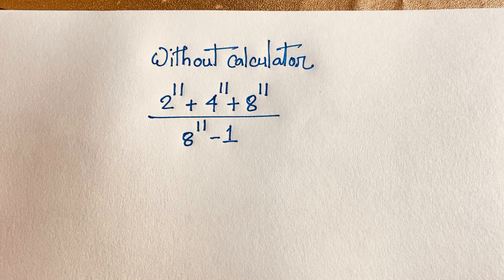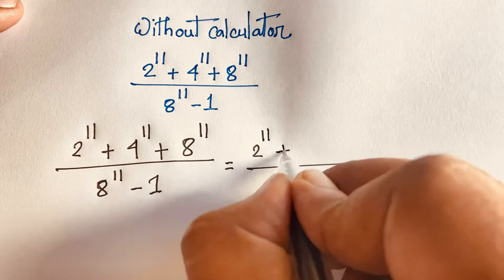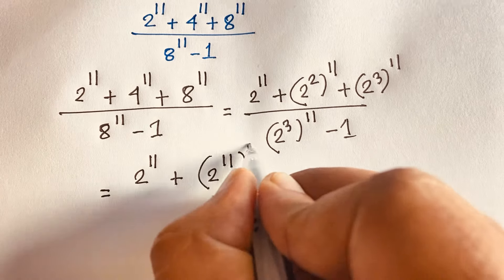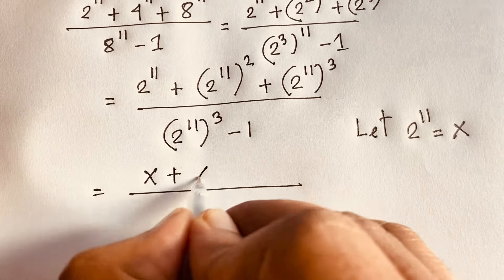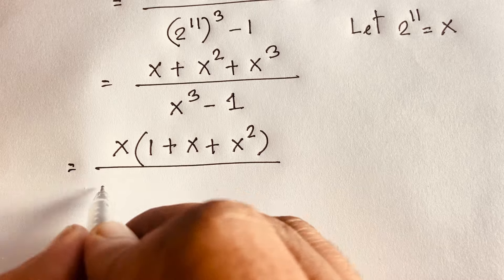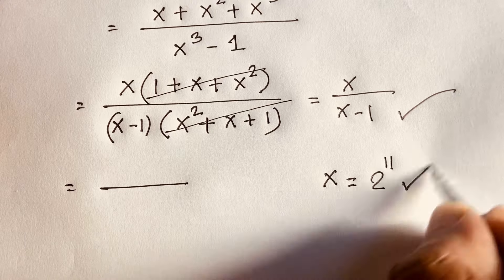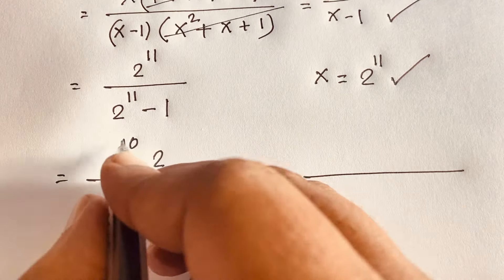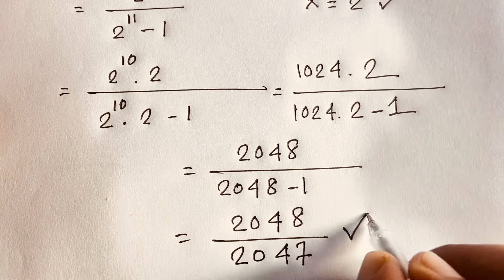Maths Olympiad | A tricky maths olympiad question solve without Calculator | Algebra problem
A tricky maths olympiad question solve without calculator. Maths olympiad question solution and answers.